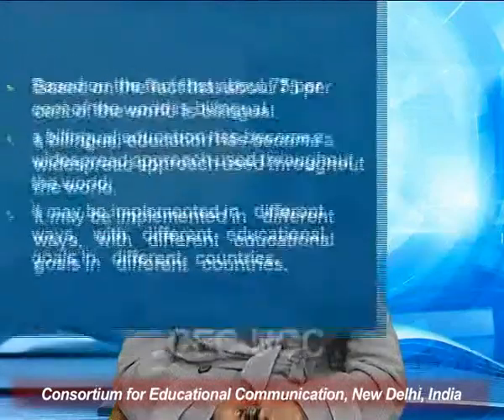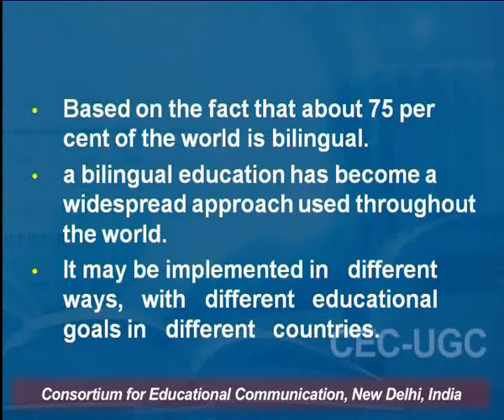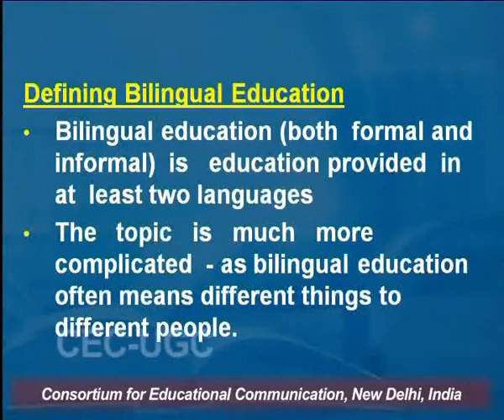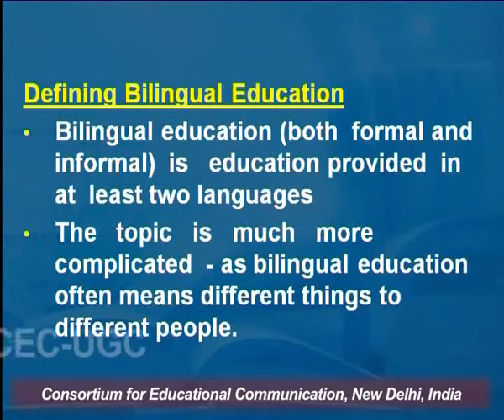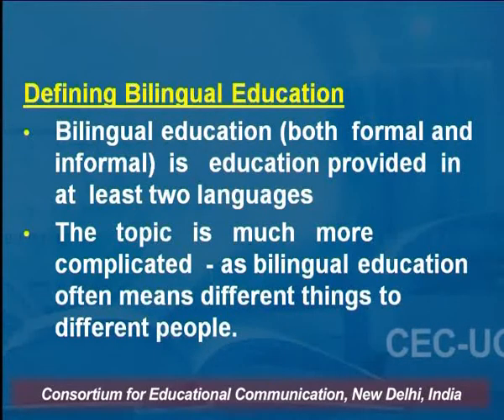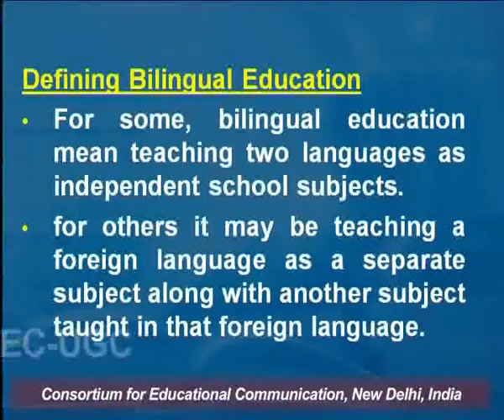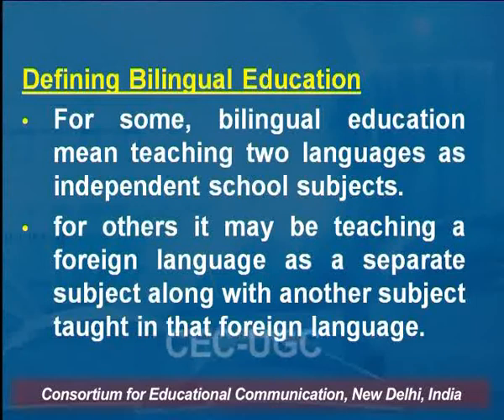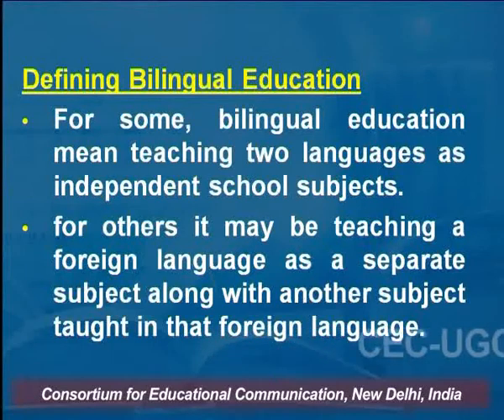Bilingual Education - Part I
This Lecture talks about Bilingual Education - Part I